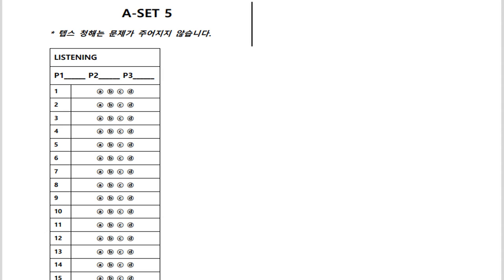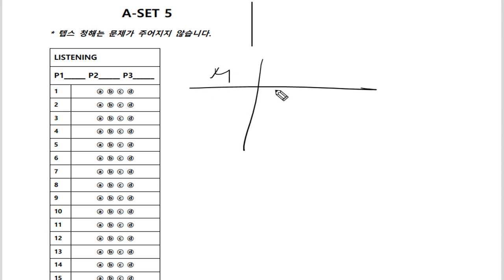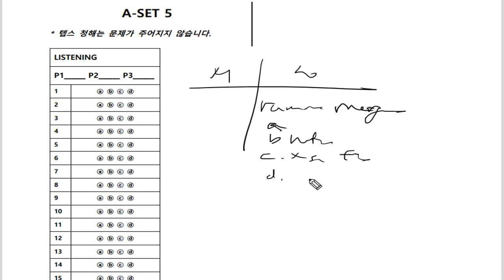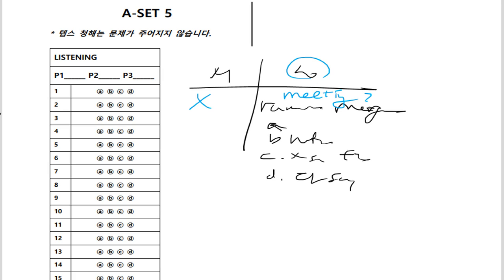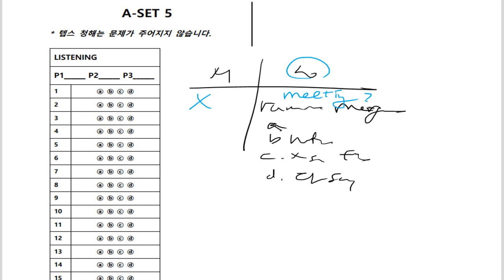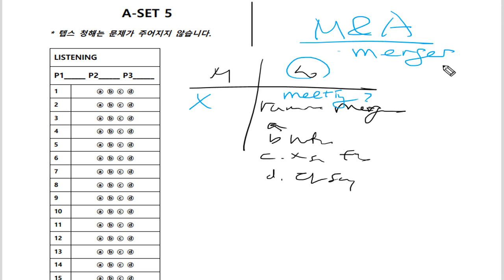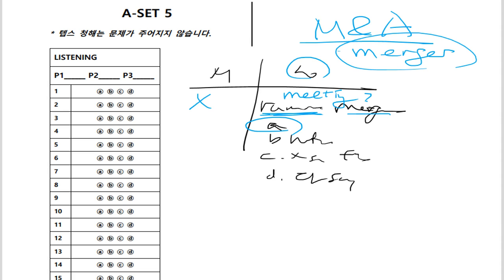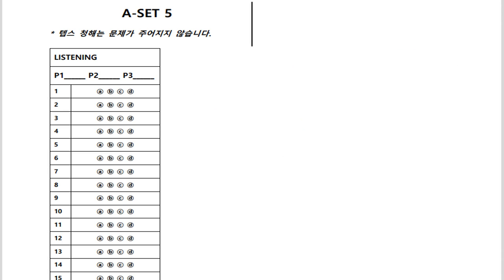텝스 청해 파트 2 Q 15 320A Day 05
다니엘샘의 뉴텝스 320반 청해 해설강의입니다.